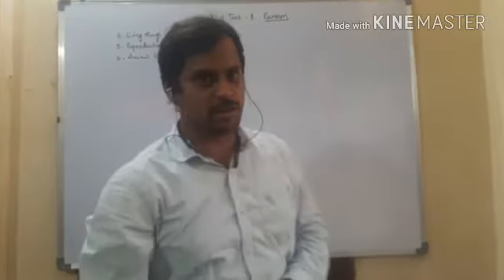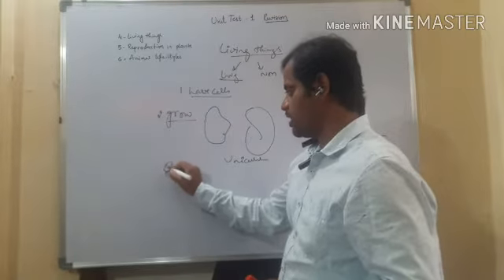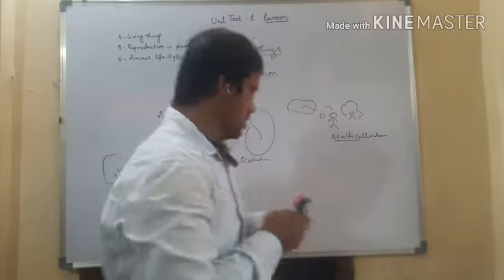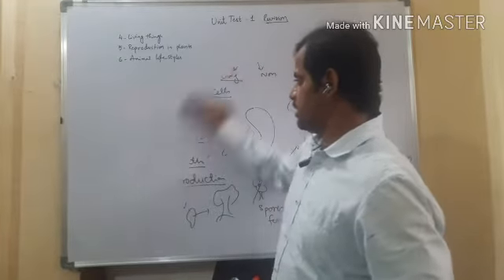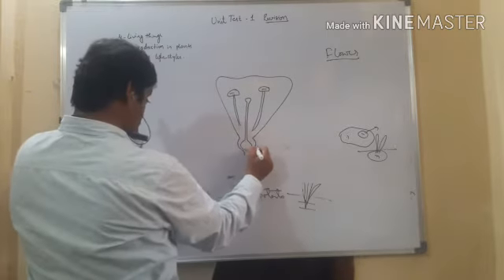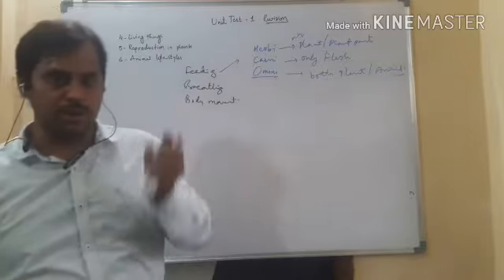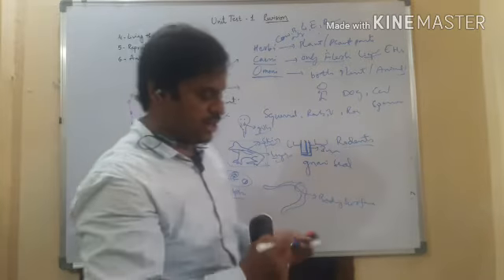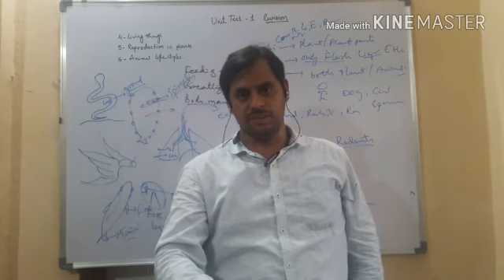class 5th/ 4, 5 and 6th lessons/ science